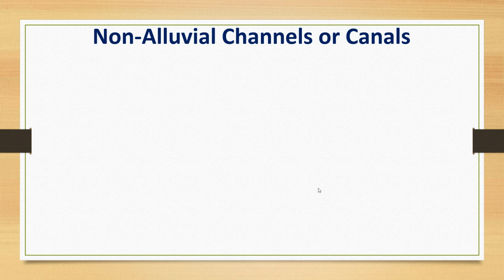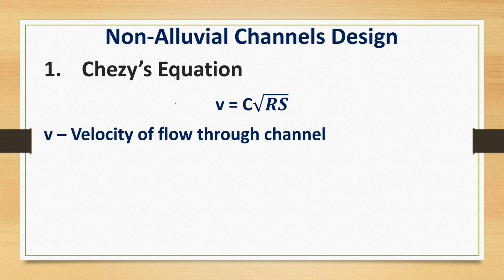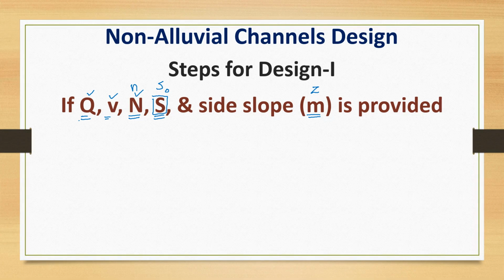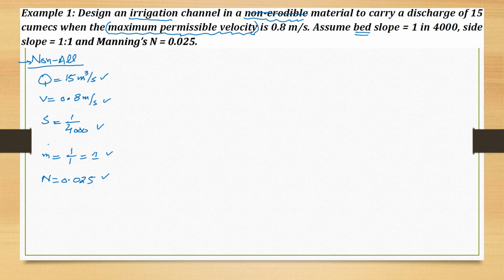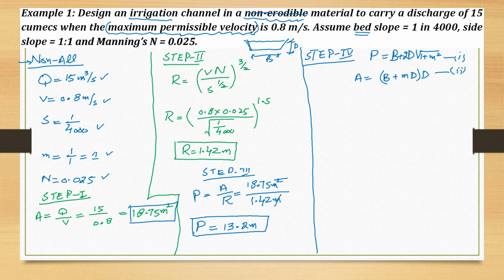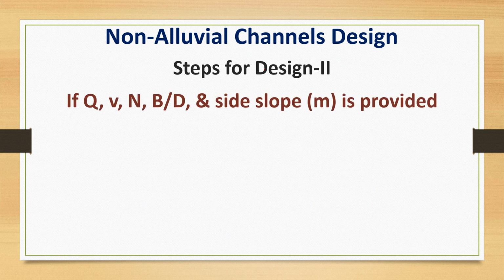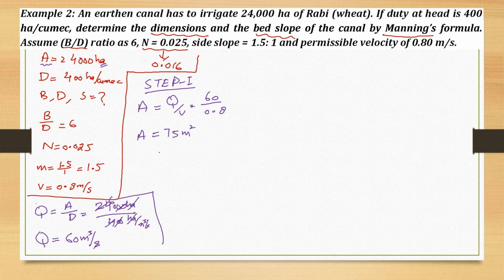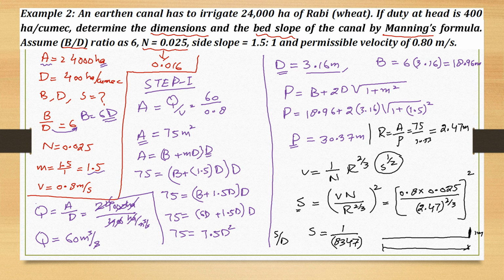Design of canal | Civil Engineering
This lecture explains the theoretical background of the non-alluvial channels and their design steps.
A brief overview of Chezy's and Manning's equations is also presented as they are mandatory for the design of a non-alluvial channel.